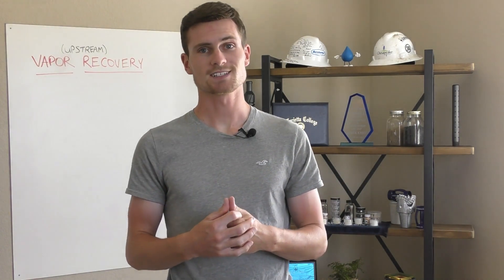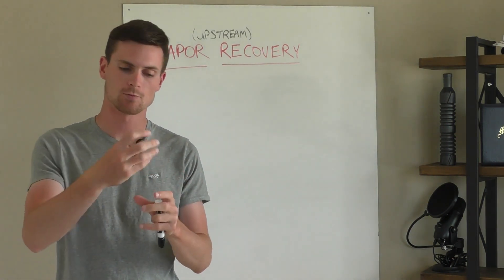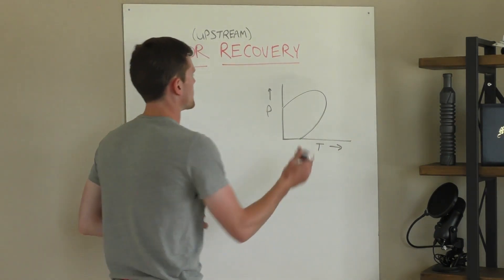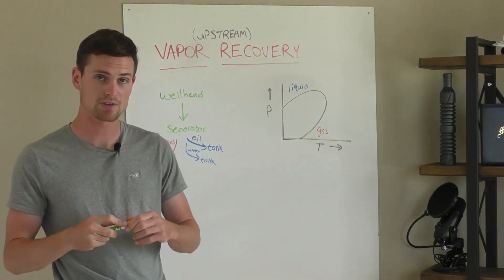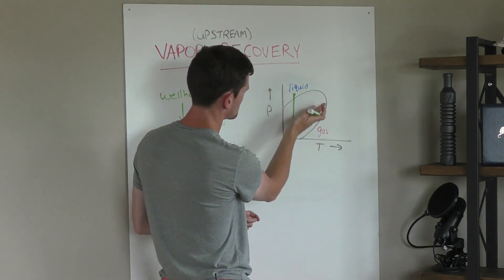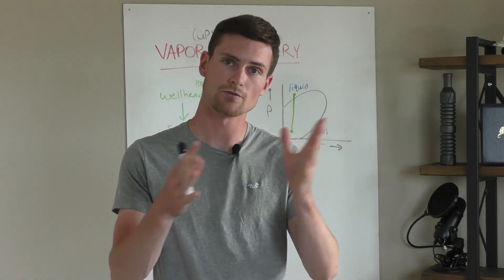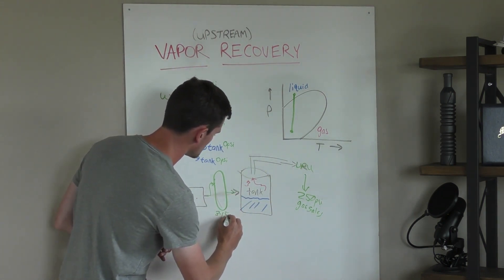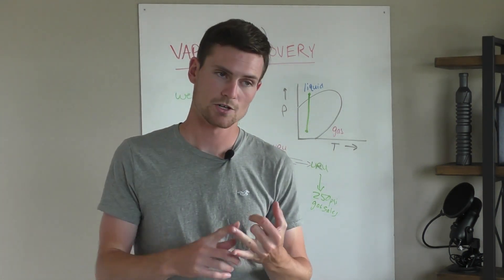Flash Gas and Vapor Recovery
In this video, Derek explains what flash gas is, how it's created, and methods to successfully capture/recover it. He quickly overviews the hydrocarbon phase diagram and then discusses how flash gas is created by pressure changes during the production of hydrocarbons in our surface separation equipment. Lastly, he ties all of the information back to project economics and relevancy to regulatory entities.